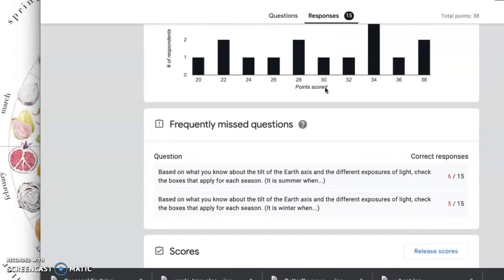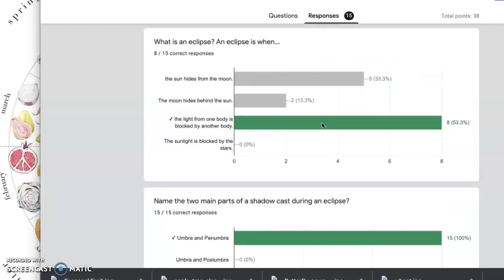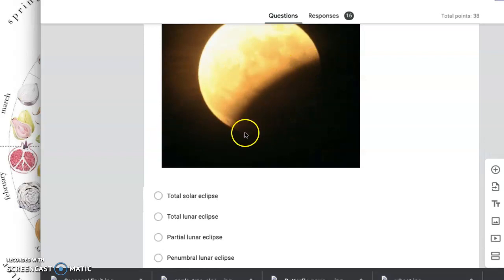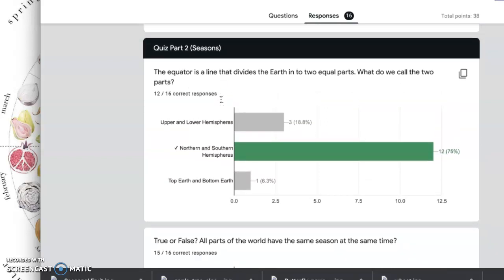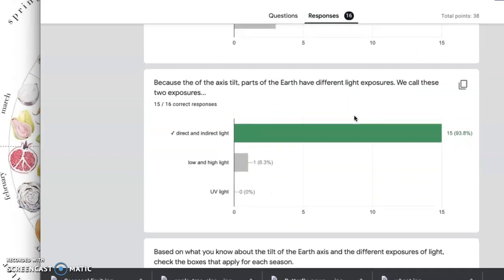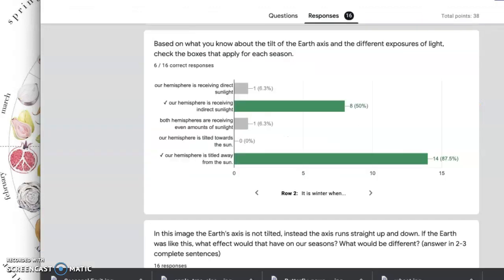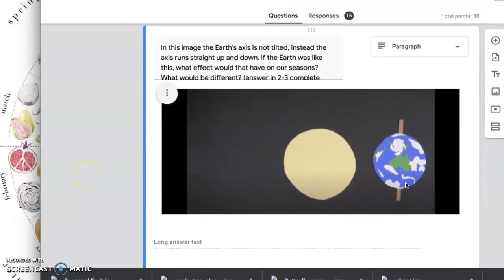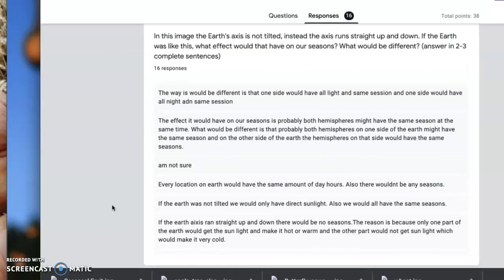Science 8 Assessment discussion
For the use of Science 8 class (Mr. Martinez)